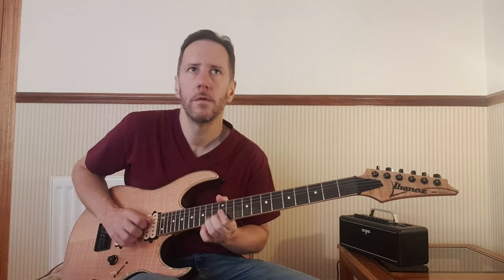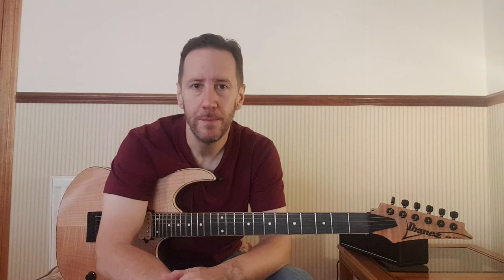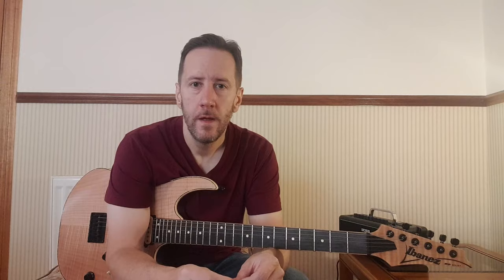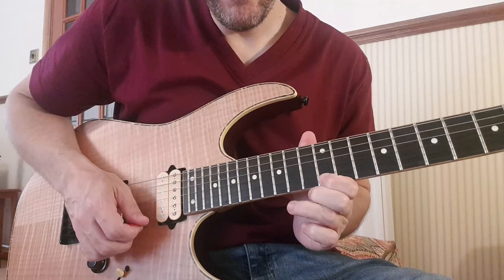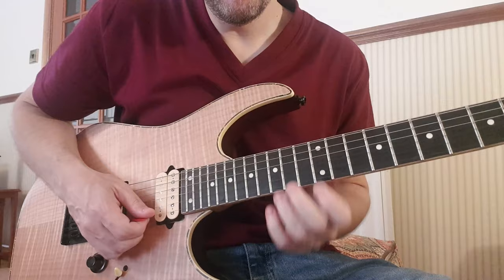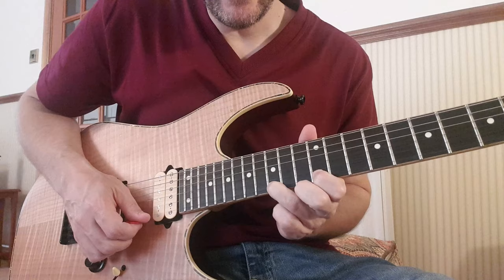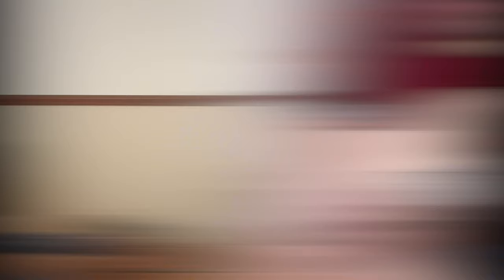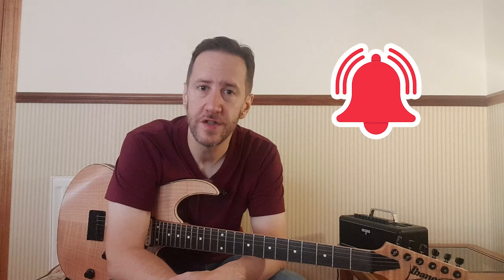Fast Pentatonic Licks - Descending Flurries [2021] | Guitar Lesson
In this video we take a look at a very fast descending pentatonic run for guitar, combining licks together to create a great descending run down to the mid-root. In this example, it is in E minor pentatonic.

Using a combination of 4-note patterns and 'inside the string' picking, the licks are combined to create a very fast run that descends the minor pentatonic scale. This example should - as always - be used with a metronome to get the perfect even spacing between the notes and to help calibrate the players' core tempo to fit the licks in with any music at any speed.

The video breaks down the lick into 3 parts - 3 pieces of pentatonic scaling fragments, then demonstrates them combined and includes a summary with some considerations.

This is a Pentatonic Licks Guitar Lesson.

My Gear:

Boss Katana Air (portable amp)

Chapters

00:00 - Intro and Explanation
01:53 - Part 1 Lick
03:38 - Part 2 Lick
05:06 - Part 3 Lick
06:10 - End Sequence / Part 3 Lick Ending
07:10 - Combining All The Parts
07:56 - Considerations
08:27 - Outro